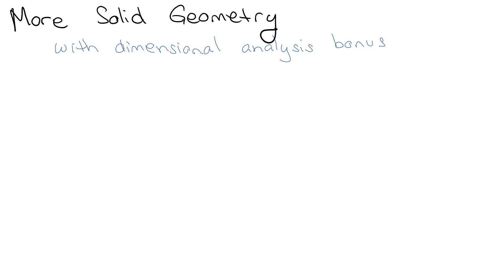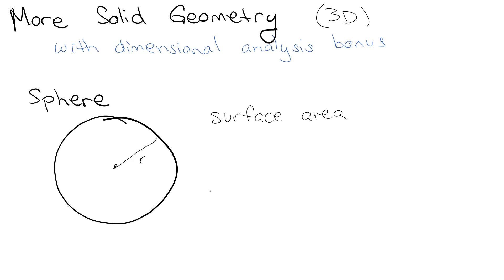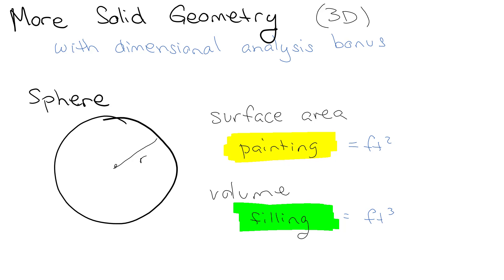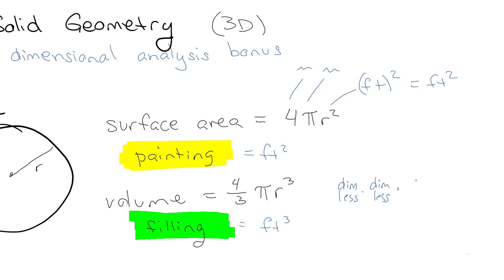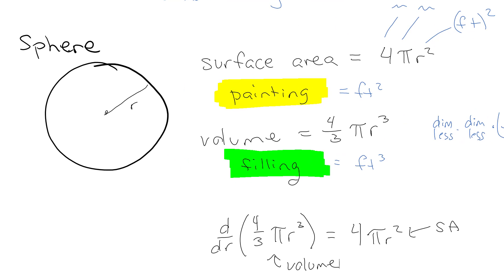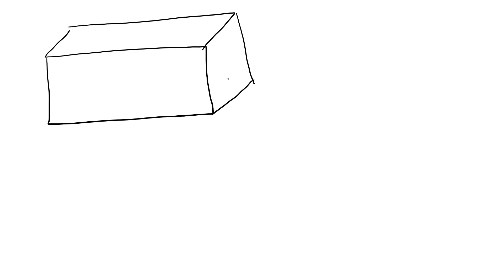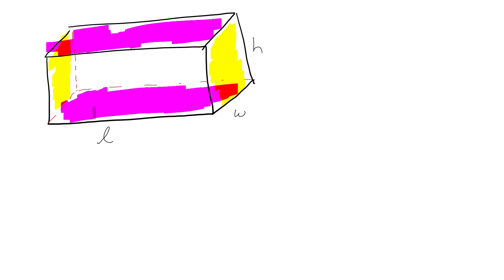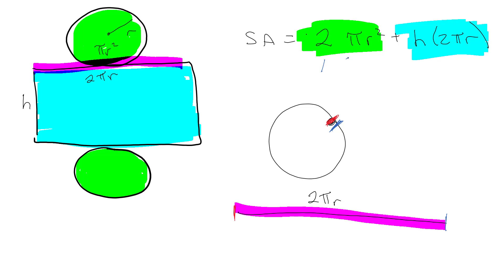Basics of 3D Solid Geometry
With some dimensional analysis thrown in for fun!  Includes surface area and volume for a sphere, rectangular prism, and cylinder.